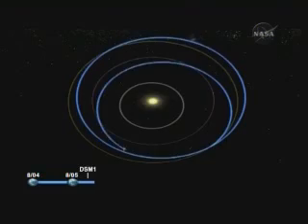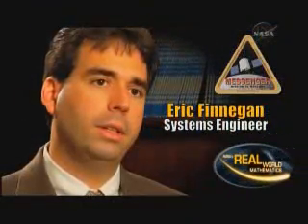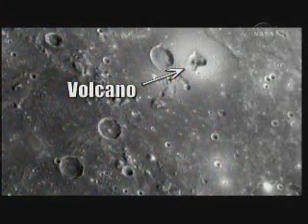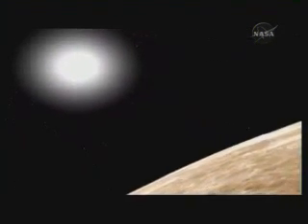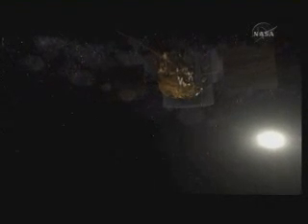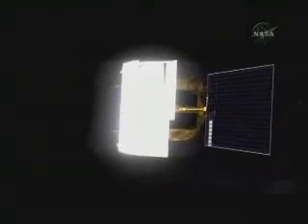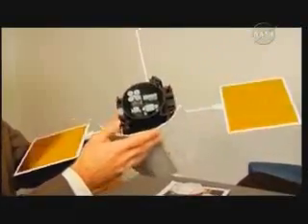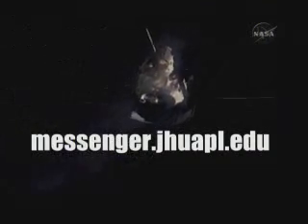MESSENGER Spacecraft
MESSENGER Spacecraft- Unlocking the Secrets of Mercury